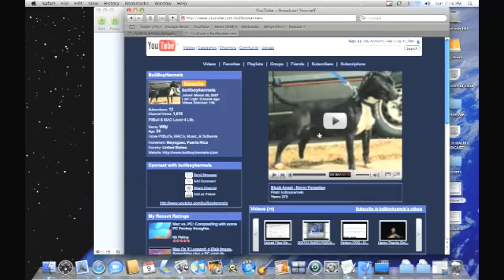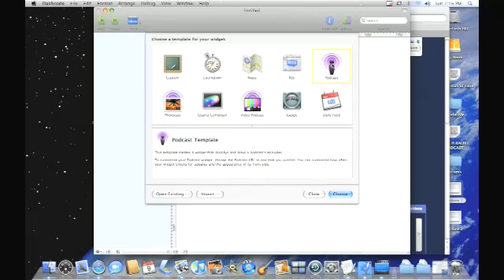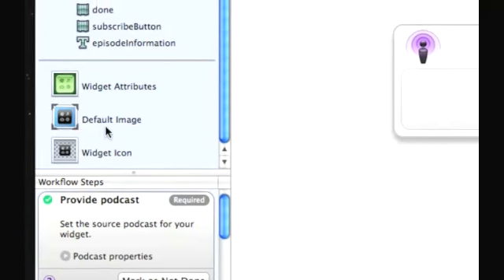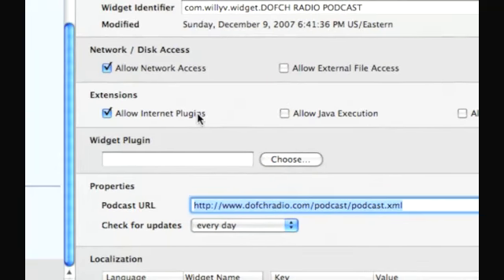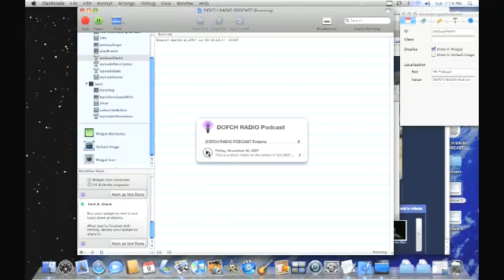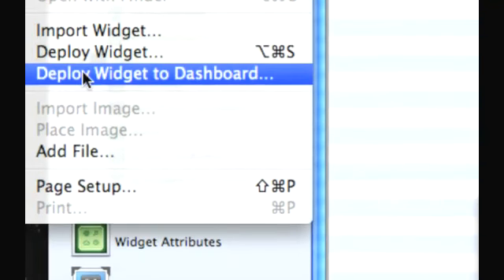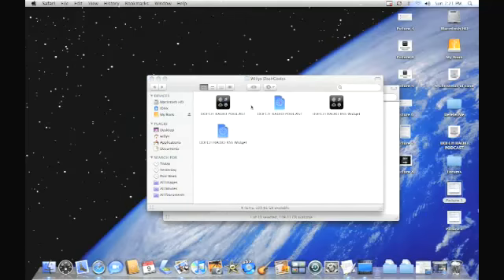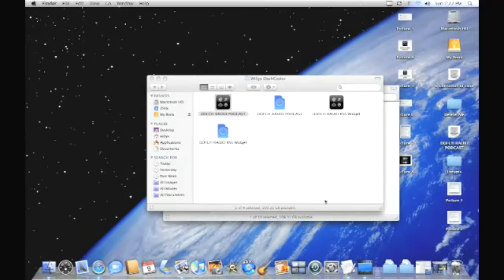PODCAST - Widgets - Dashcode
How to create your own personal Widgets for your Podcast using Dashcode.